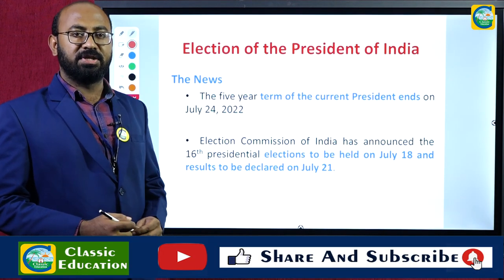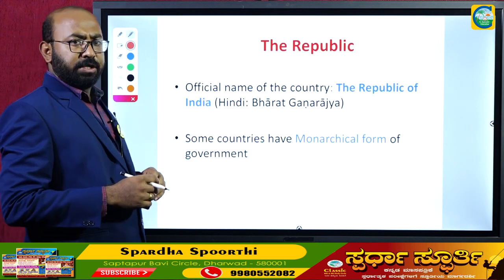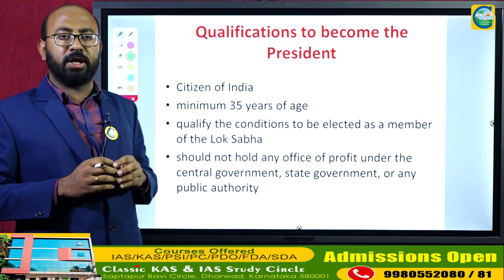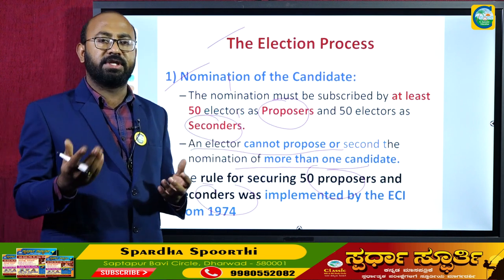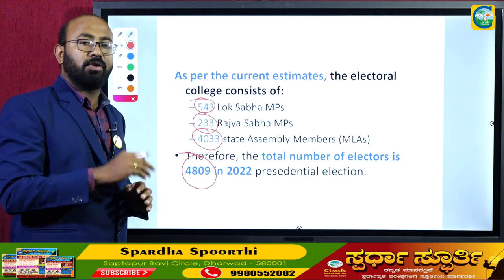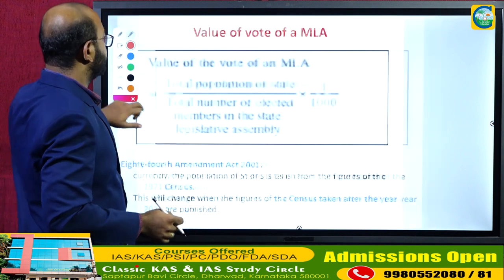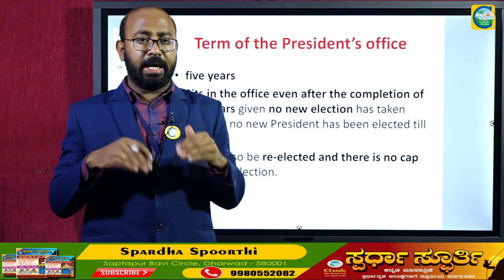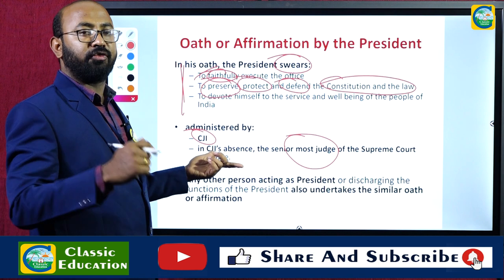JOURNEY TO OFFICE OF PRESIDENT||HOW THE PRESIDENT OF INDIA IS ELECTED||CLASSIC EDUCATION